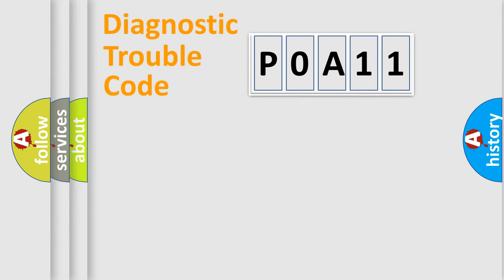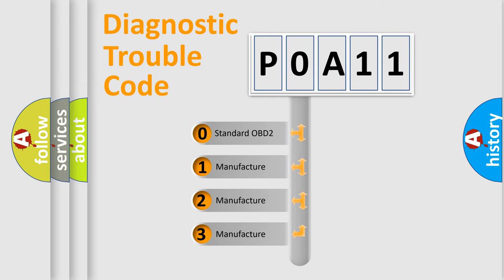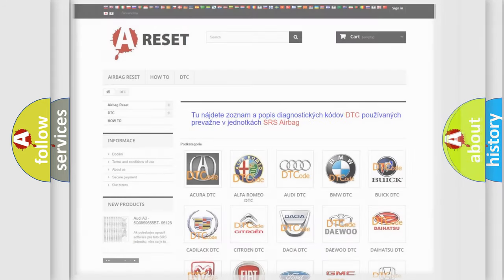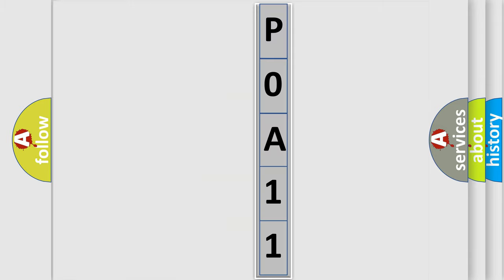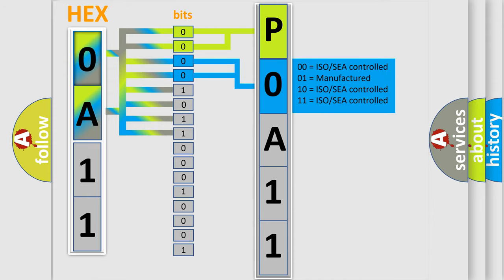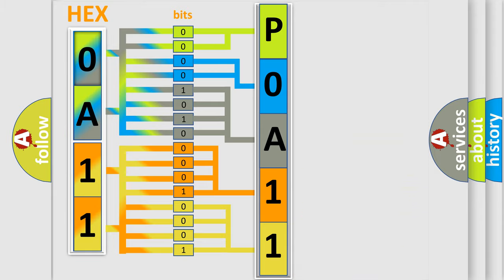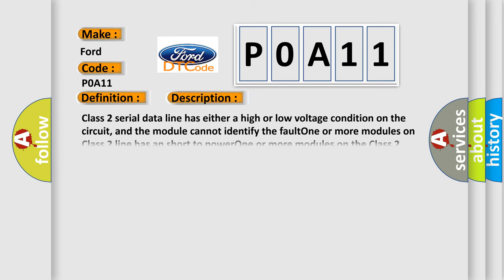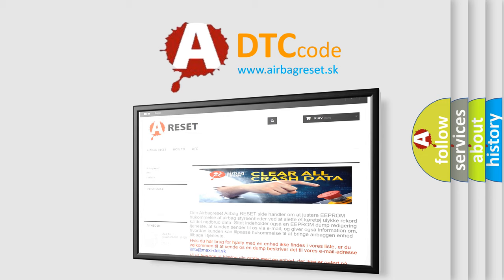DTC Ford P0A11 Short Explanation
Contents:
0:21 Basic DTC analysis according to OBD2 protocol standard.
1:48 Insight into programming
2:58 A diagnostically understandable description of the Diagnostic Trouble Code
3:05 Basic error definition

Make:
Ford
Code:
P0A11
Definition:
Class 2 Data Link High or Low
Cause: